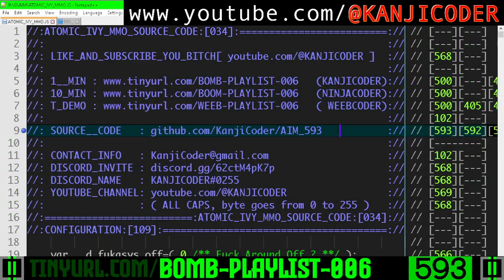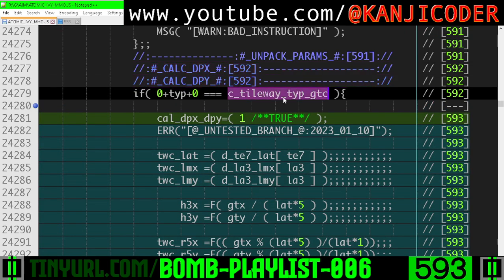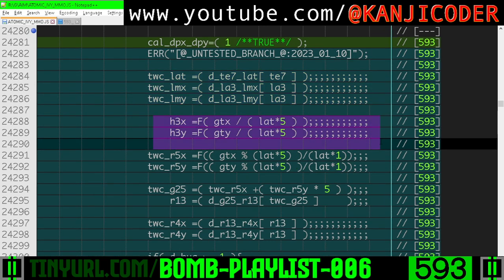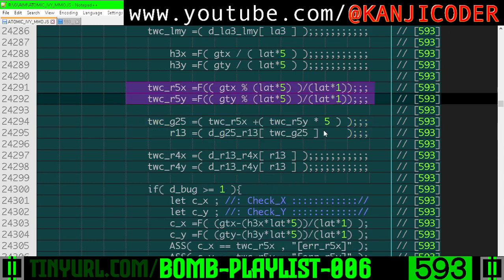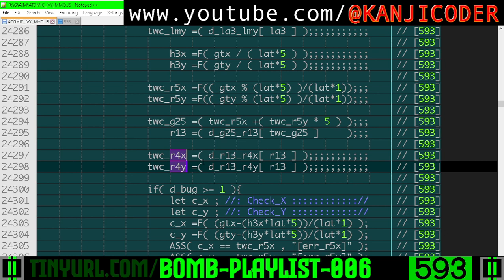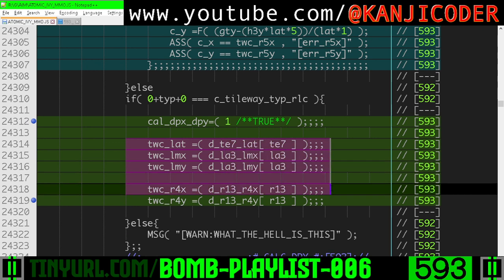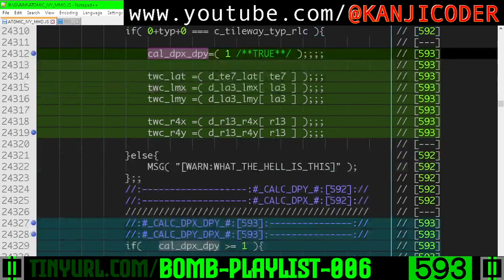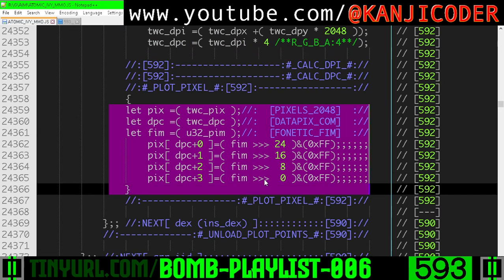593 : TILEWAY[ 023 ] && CONWAYS[ 2_B ]